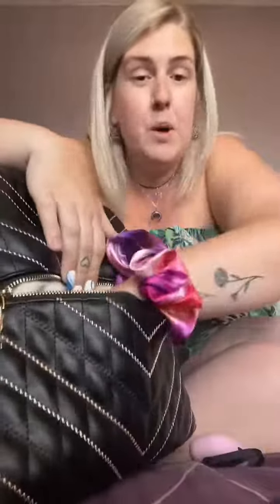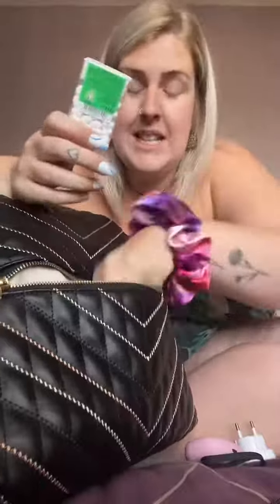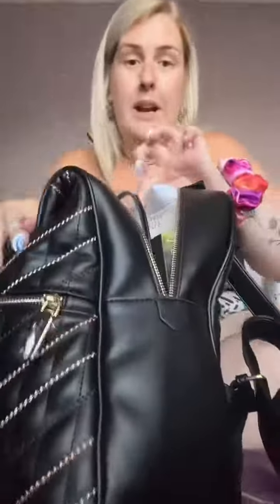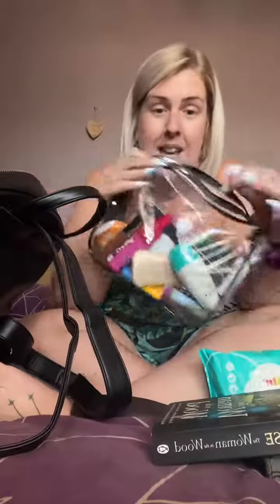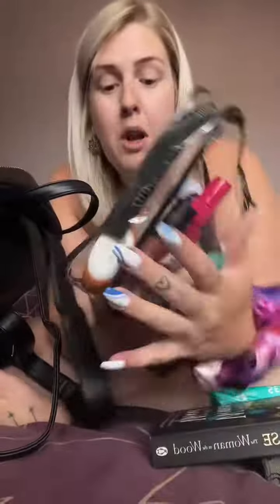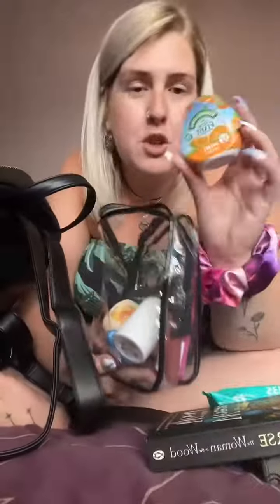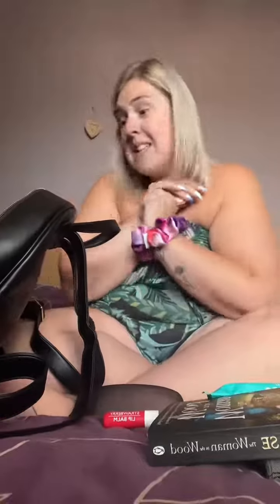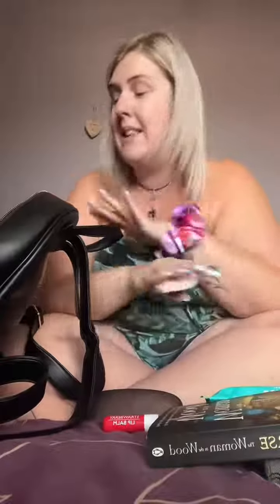If you think I forgotten something don’t tell me I refuse to r